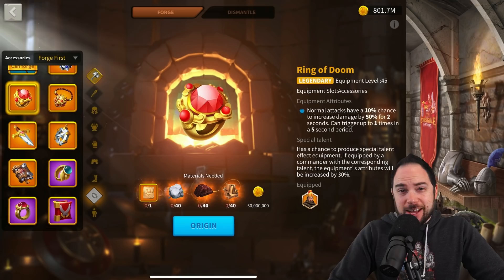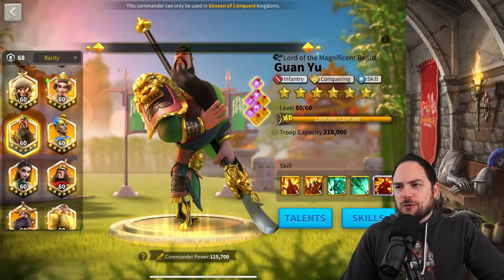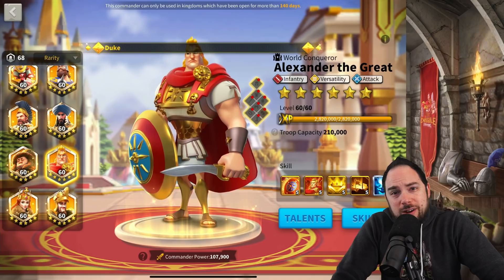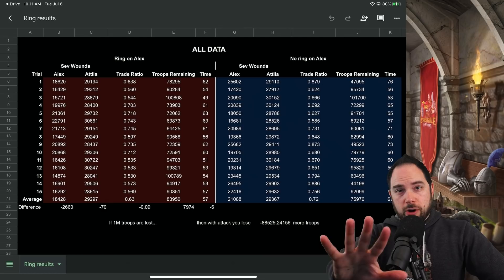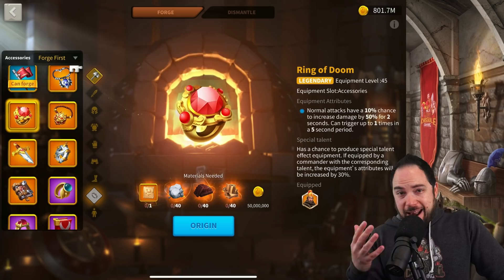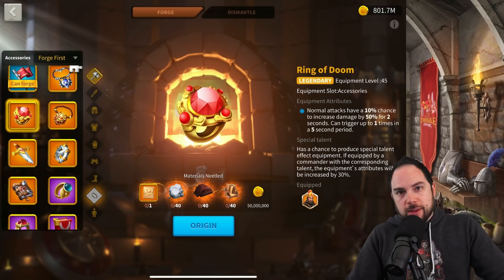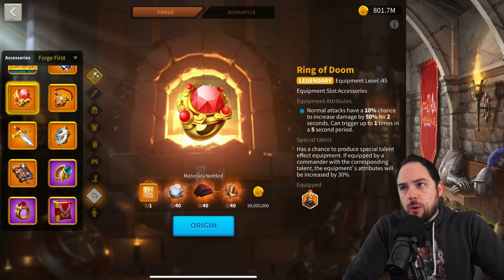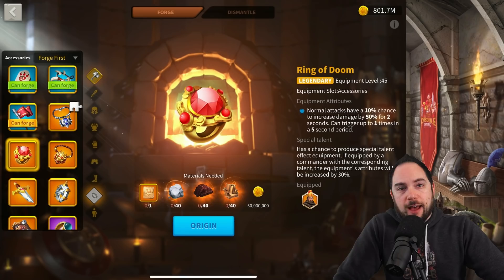Ring of Doom is better than you think [Rise of Kingdoms Best Accessory Equipment]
The Ring of Doom (ROD) massively boosts your damage in Rise of Kingdoms (ROK) and is almost certainly a better accessory than you thought.

--- Chapters ---
0:00 ROD best accessory?
1:05 Test Method
3:03 Test Results
5:57 Implications

Cheers,
-Chisgule